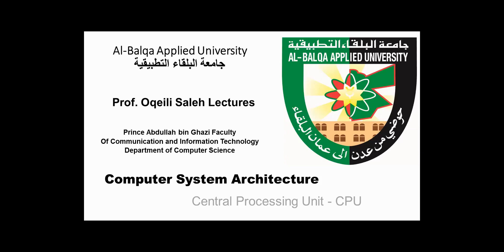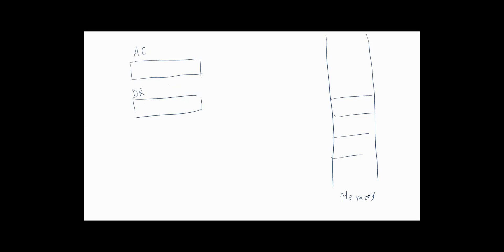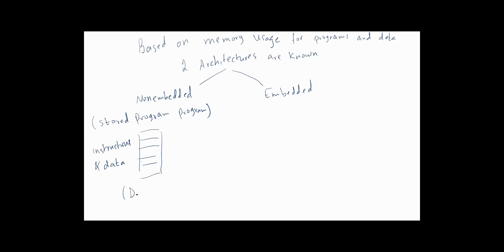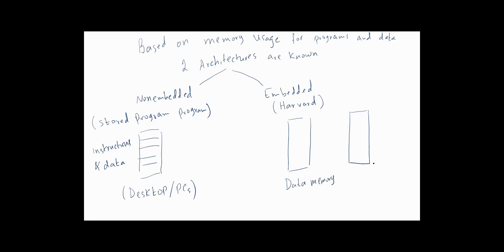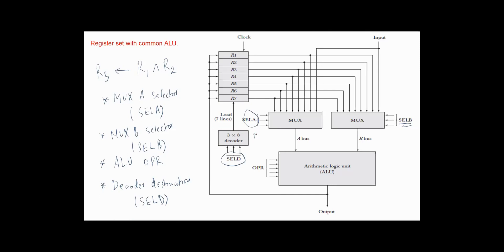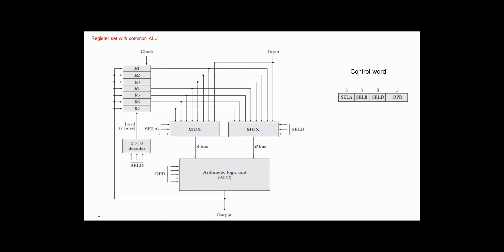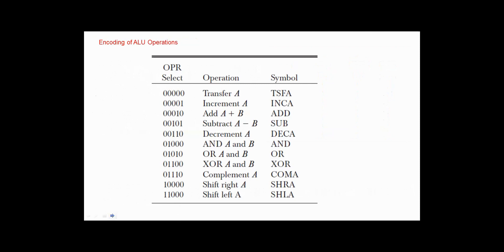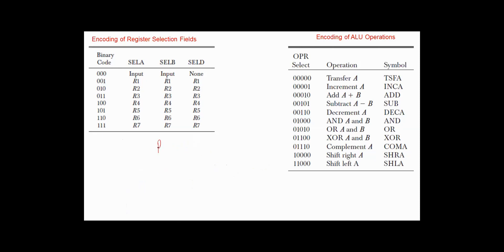Computer System Organization Chap 8 - General Register Organization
General Register Organization
Control Word
The register set with common ALU
Encoding of ALU Operations
Examples of Microoperations for the CPU